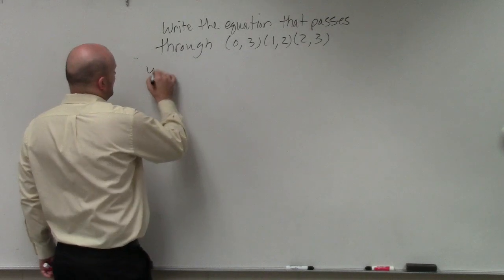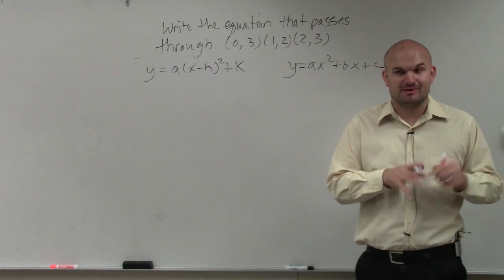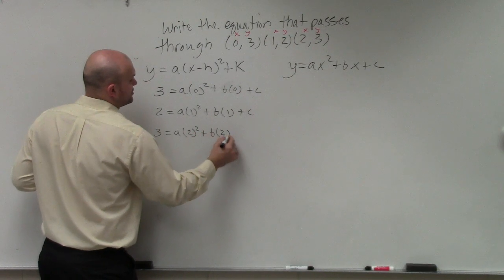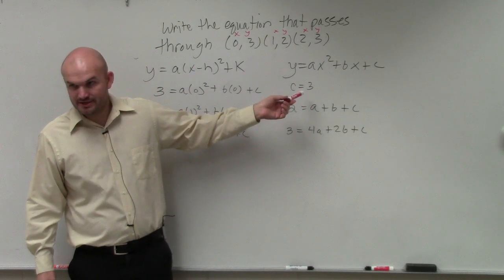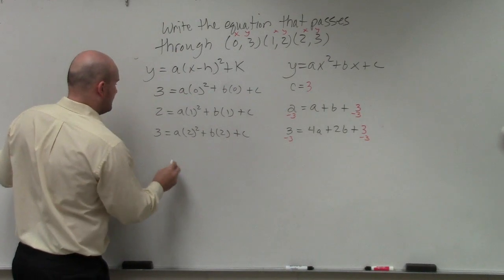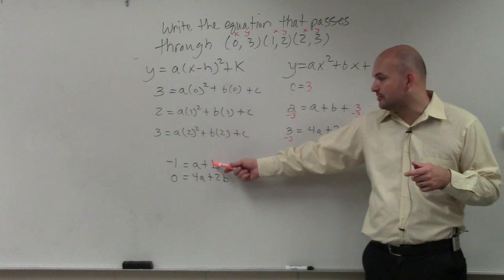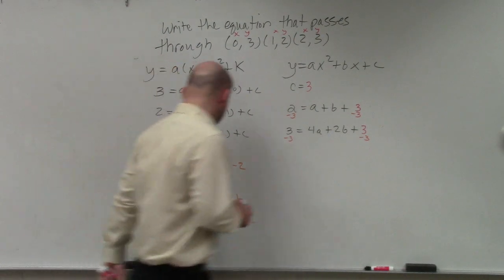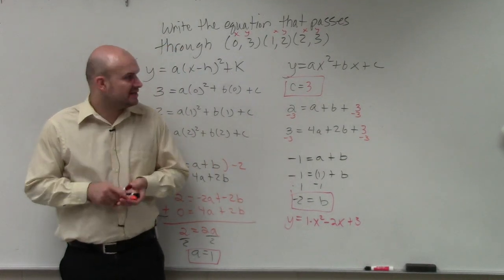How to write the equation of a parabola given three points